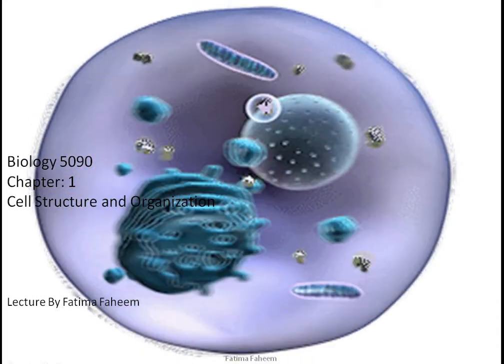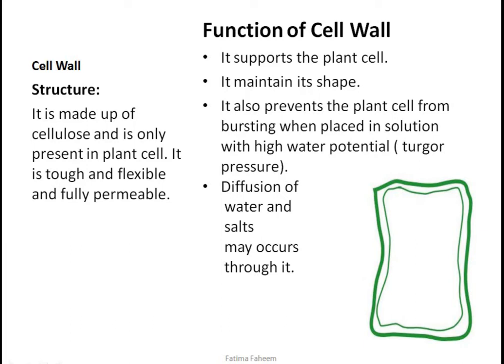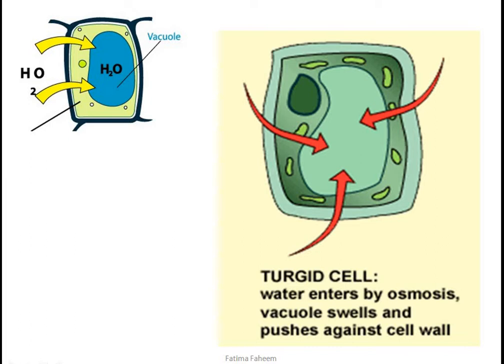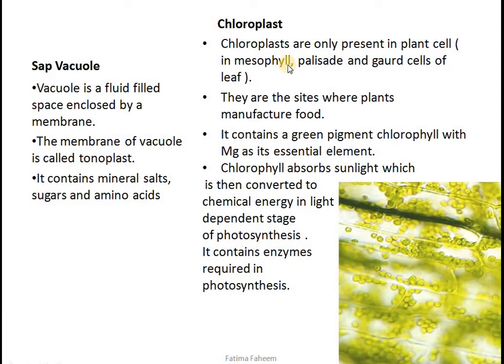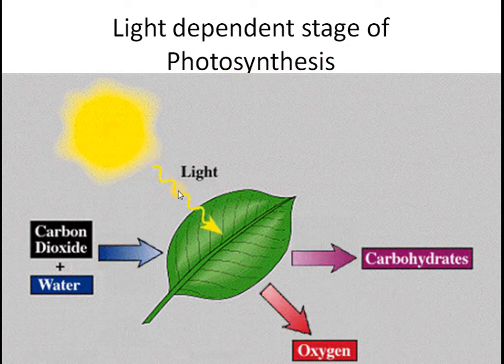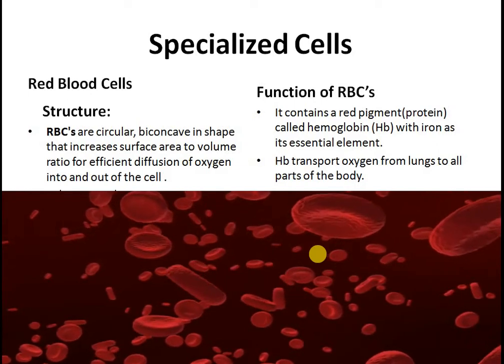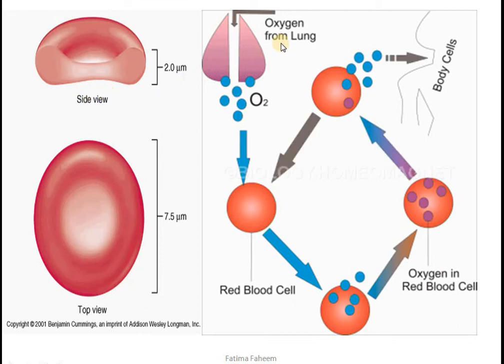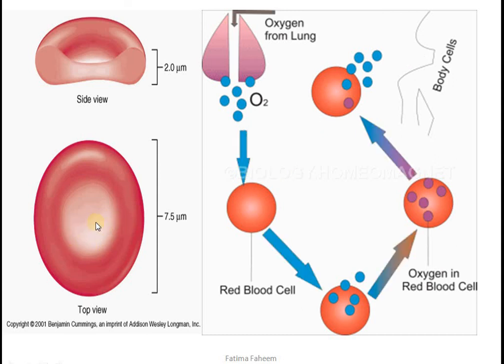Biology 5090-Chapter 1-lecture 4